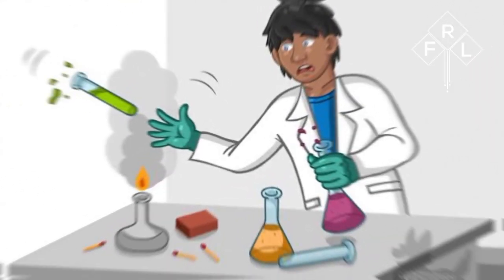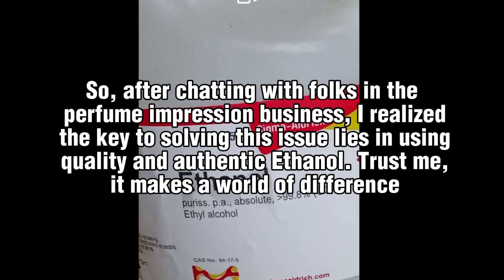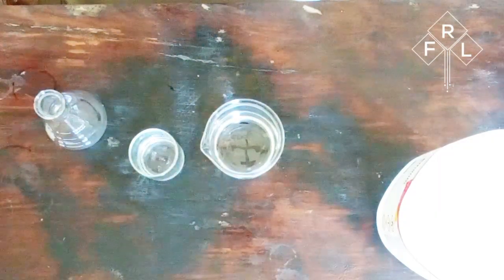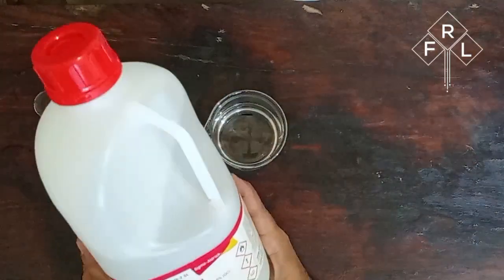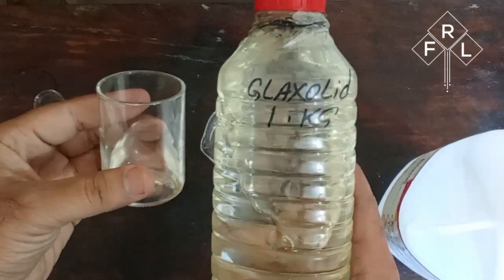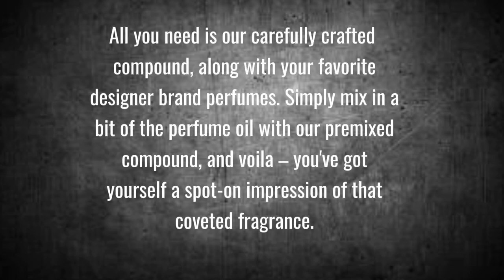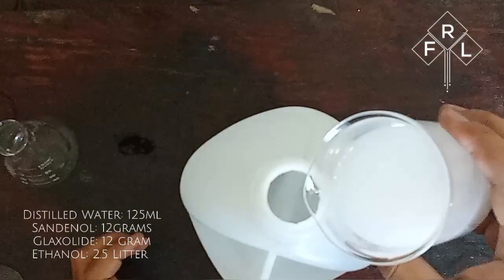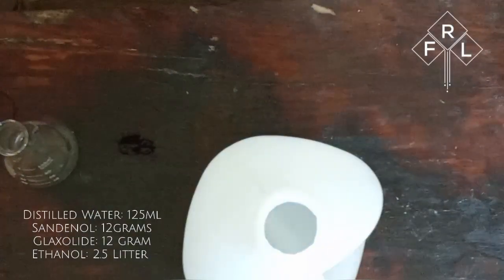Perfume Grade ethanol, Perfect for Making Impressions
use of ethanol in perfumes or use of ethyl alcohol in perfumes